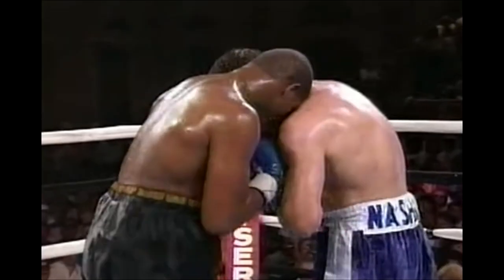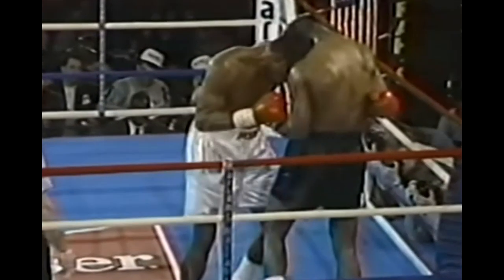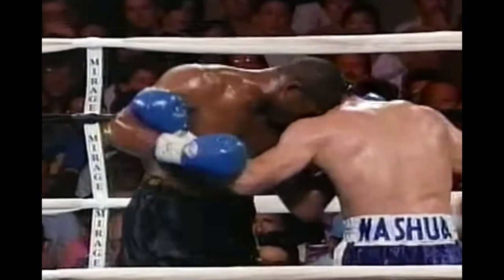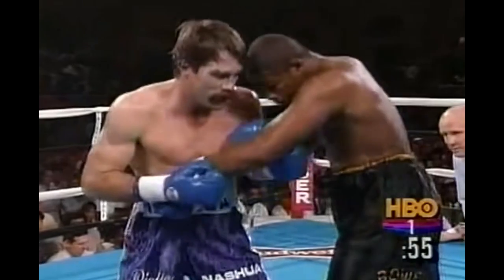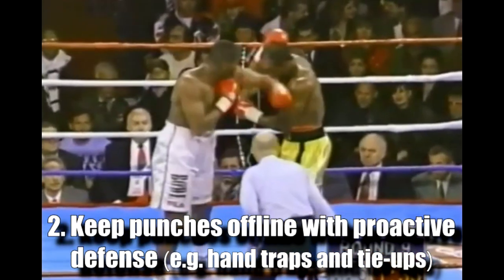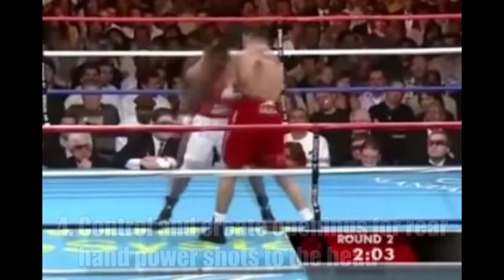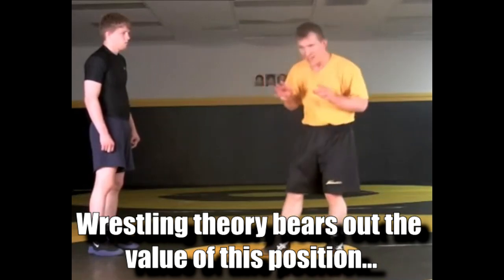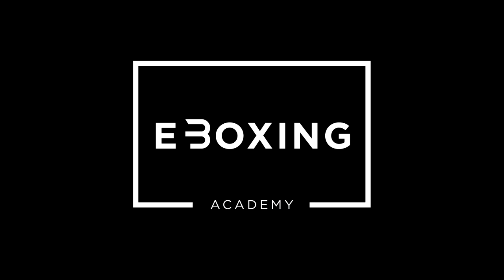Phonebooth Fighting: The BEST Inside Position Nobody Talks About | Boxing Tutorial | MMA | Muay thai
Today, we take a look at the best inside position you've never heard of. If it's good enough for Roberto Duran, Gennady Golovkin, Ricky Hatton, Riddick Bowe, Jose Luis Castillo, Diego Corrales, and Tyson Fury, it's worth adding to your game. Pry open your third eye and dig in.

0:00 Introduction
1:17 Part I: Getting in Position
5:20 Part II: Using the Position — 6 Ways to Dominate Inside